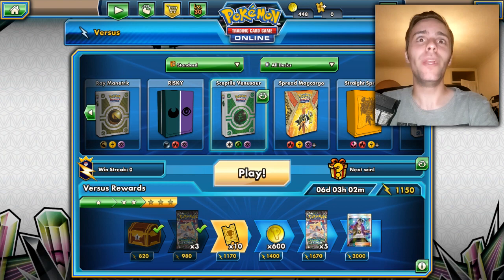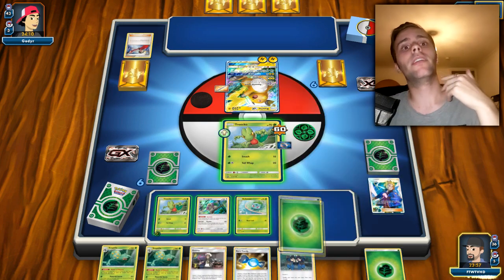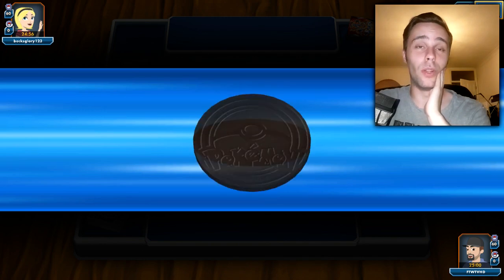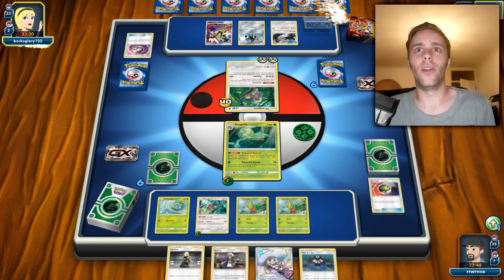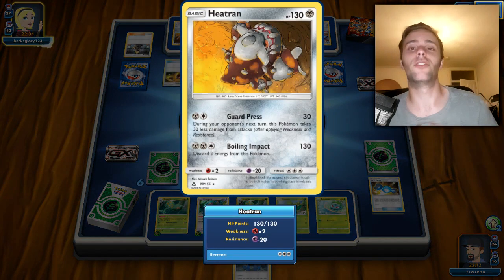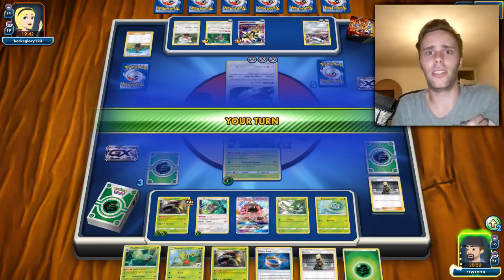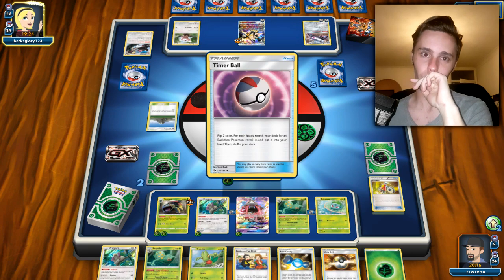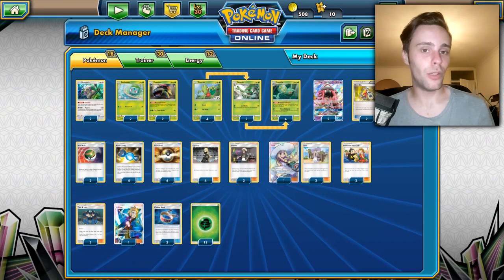This Deck Packs a Punch! New Deck: Sceptile / Venusaur - Pokemon TCG Online Gameplay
This deck turned out surprisingly well from what I expected!